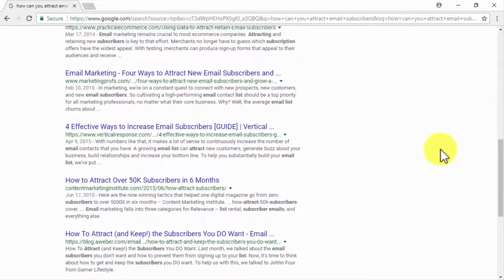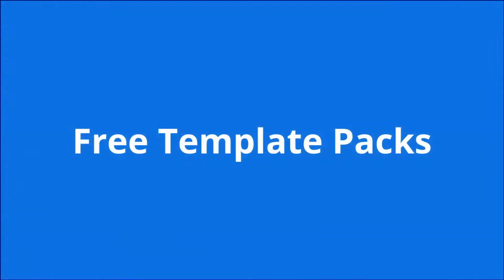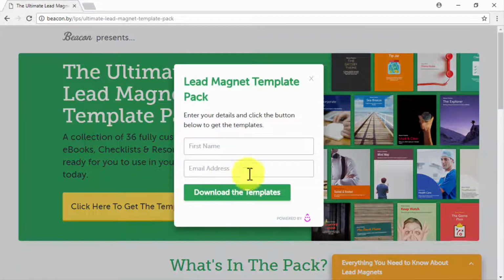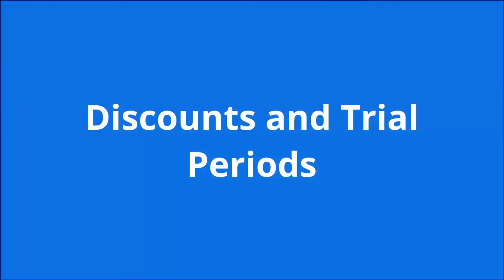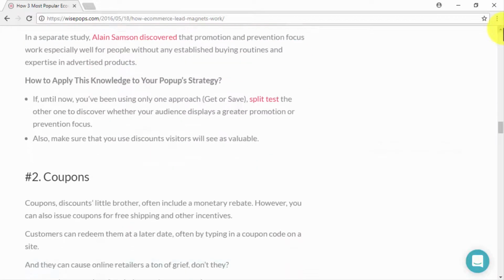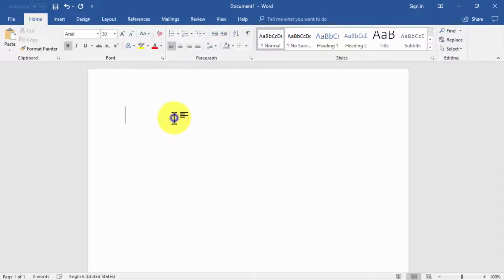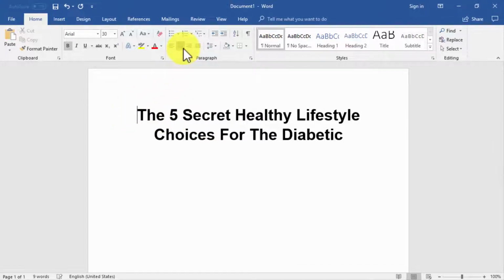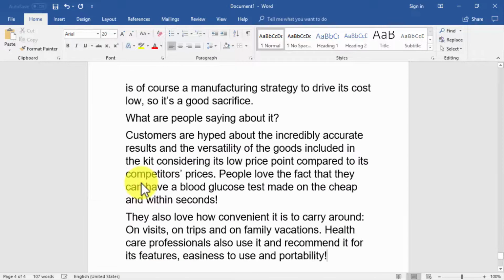Creating A Lead Magnet for Email Marketing Part-08 | 2022.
Hey there folks! It is a well‐known fact that people will not hurry to give
something in exchange for nothing, and this applies to email marketing. What? Do you think that people will simply join your mailing lists because you’re awesome? Well, the harsh truth is that only a small fraction will, and that you’ll need to convince the rest to do it.
And how do you convince people to give you away their email addresses? The answer is with lead magnets. Lead magnets are incentives that you use in exchange for people’s email addresses. That means that people will have access to these incentives when they sign up through your opt‐in forms. The most common lead magnets are the following